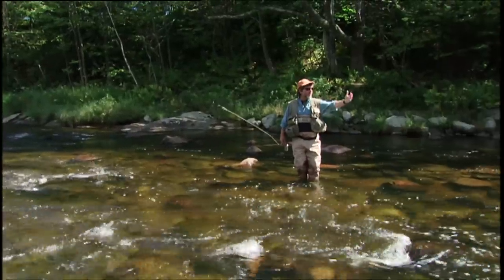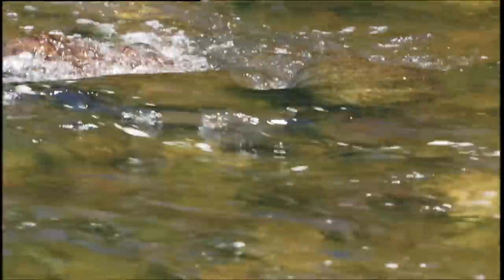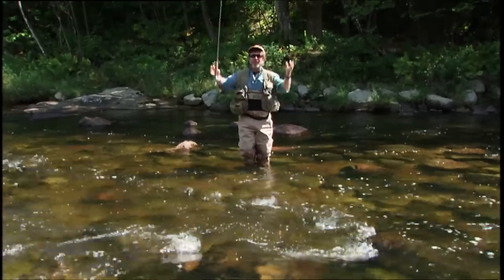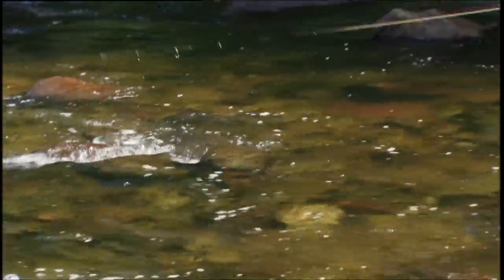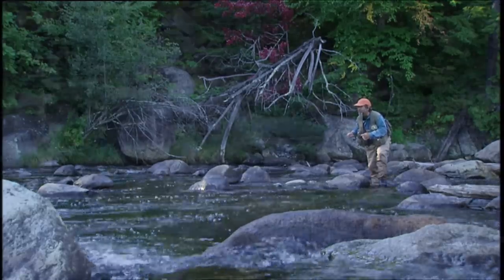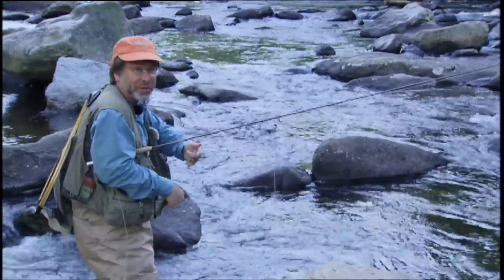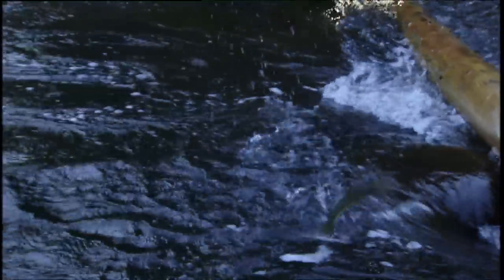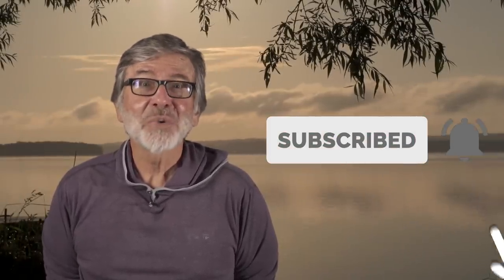Prospecting for Trout on Streams | Tom Rosenbauer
In this excellent instructional video, Tom Rosenbauer discusses how to search for trout in various types of holding water, including pocket water. Great information on how to quickly assess where trout should be holding and feeding based on structure and water dynamics.